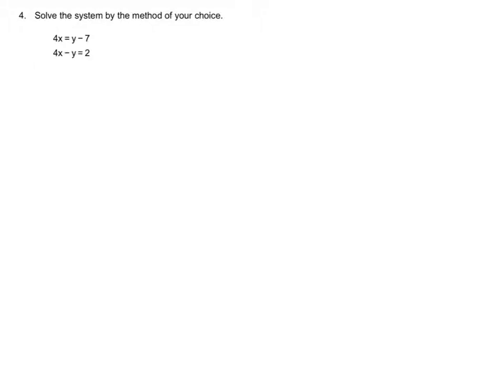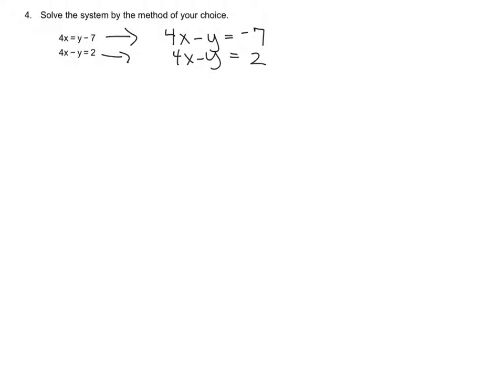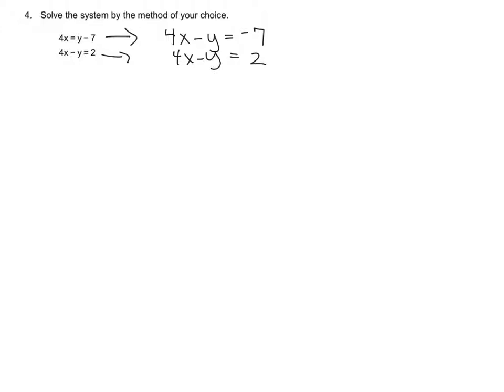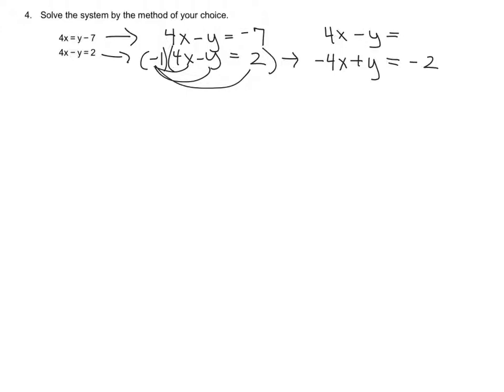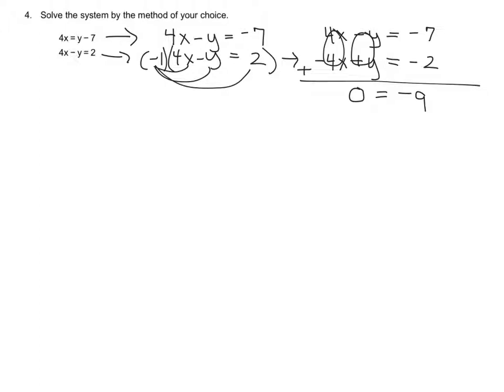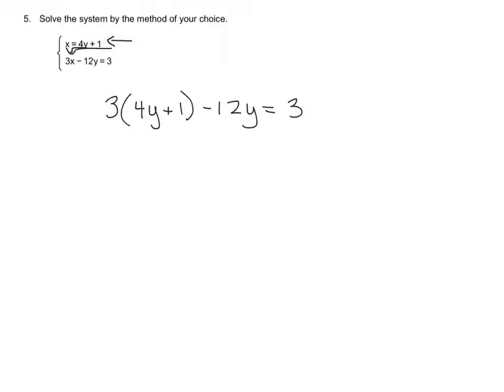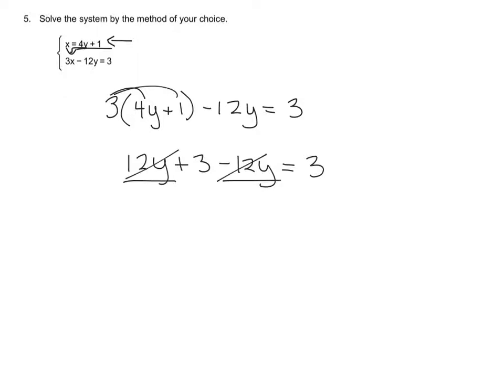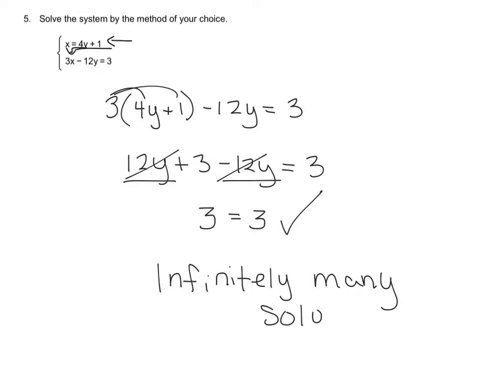1302 Unit VII Solving Systems of Equations Part II Q4-5